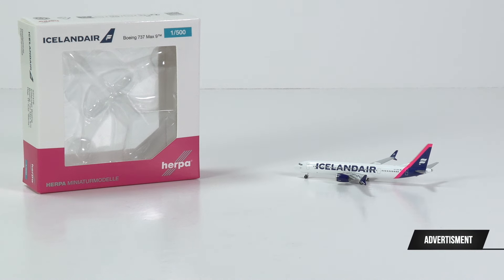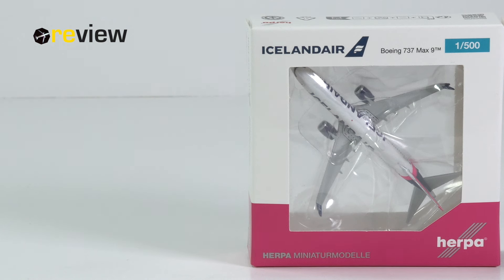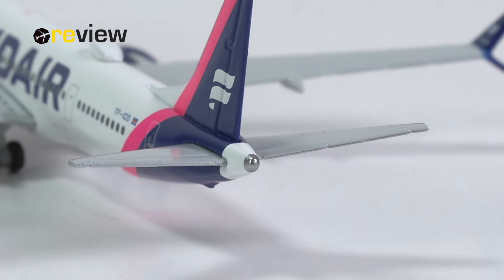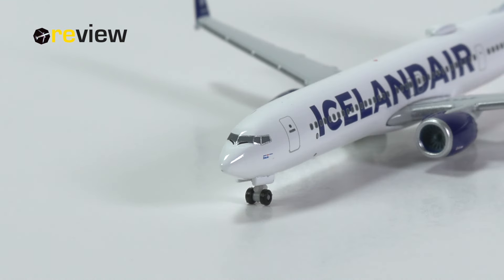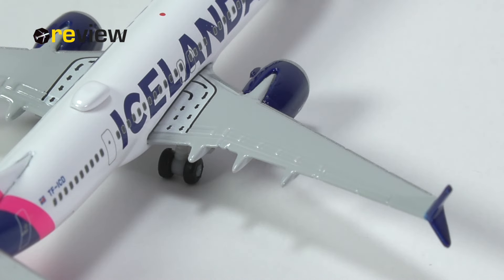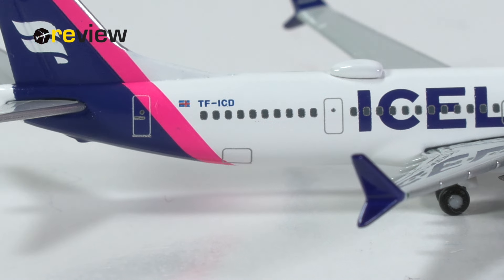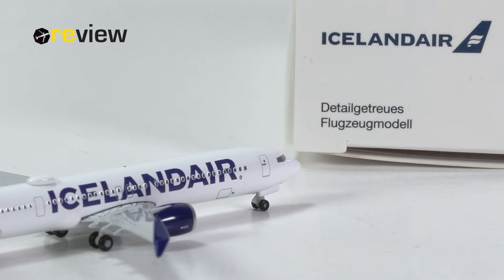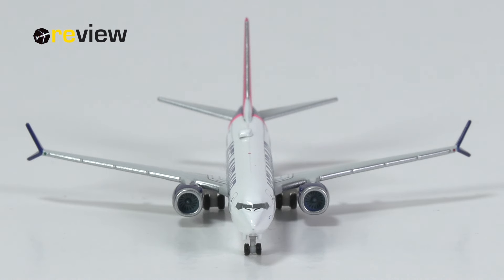Icelandair Boeing 737MAX9 | Review #699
This is a review of the Icelandair Boeing 737MAX9 from Herpa Wings, scale 1:500